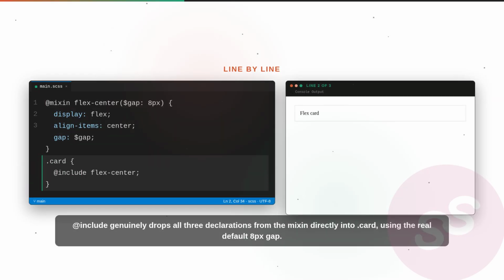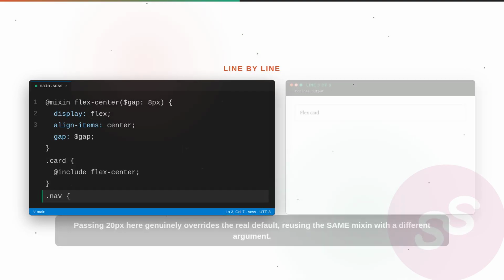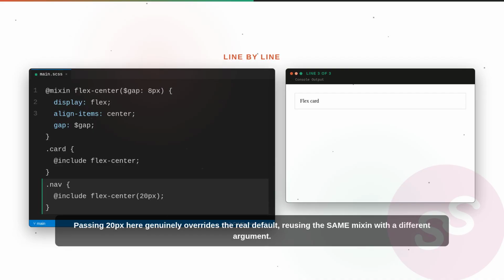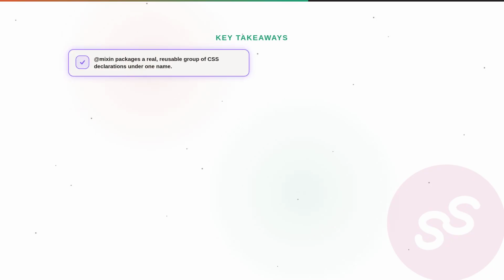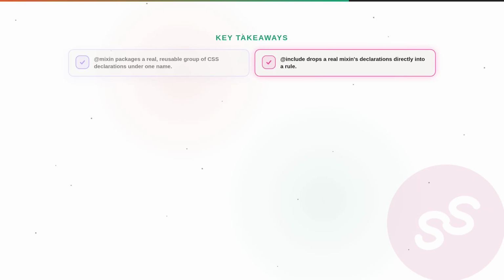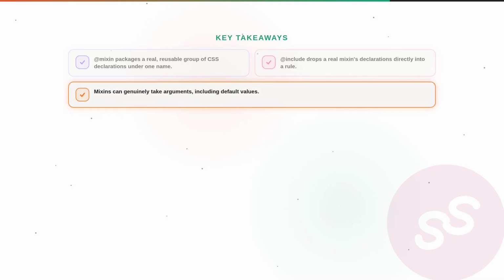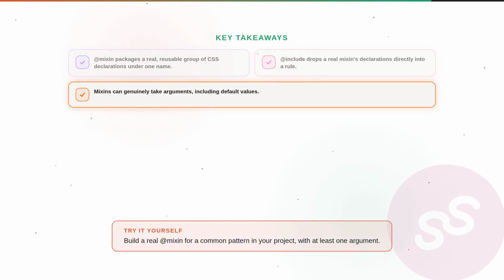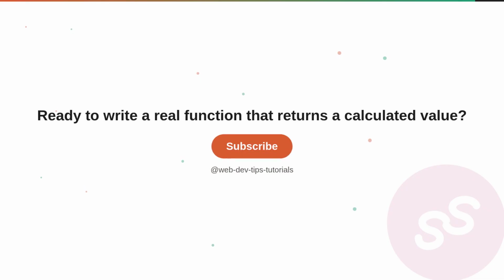Sass - Web development basic Series: Mixins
A mixin packages a real, reusable group of CSS declarations that can be dropped into any rule with @include, optionally taking real arguments. In this video you'll build a genuine reusable mixin.

Code walkthrough (scss):
@mixin flex-center($gap: 8px) {
  display: flex;
  align-items: center;
  gap: $gap;
.card {
  @include flex-center;
.nav {
  @include flex-center(20px);

What it looks like: ❌ display: flex; align-items: center; gap: 8px; copy-pasted into five real rules → ✅ @include flex-center — one real mixin, reused everywhere, arguments included

Try it yourself: Build a real @mixin for a common pattern in your project, with at least one argument.